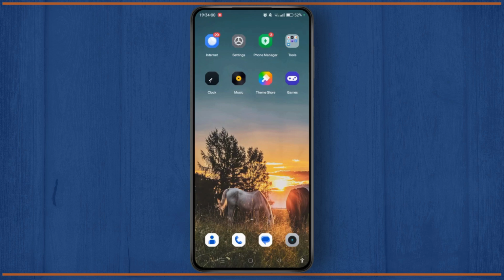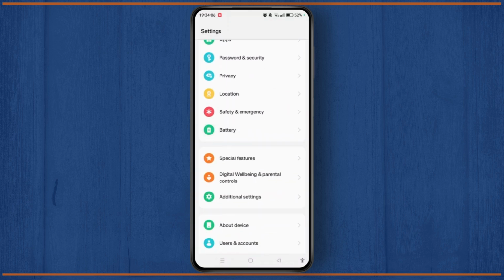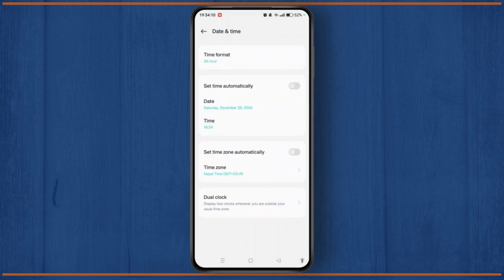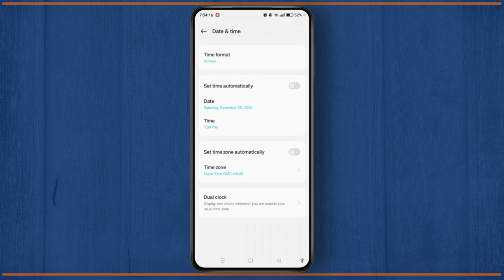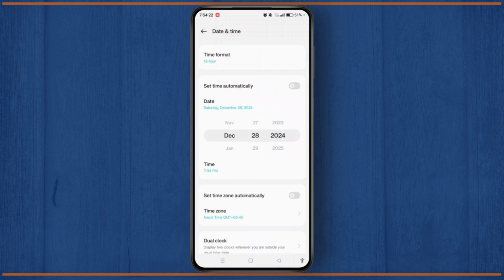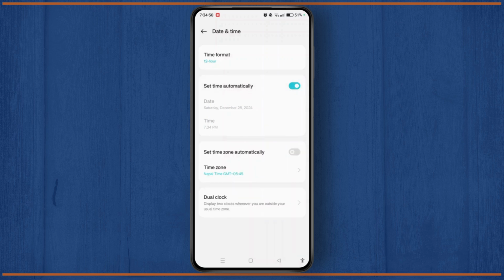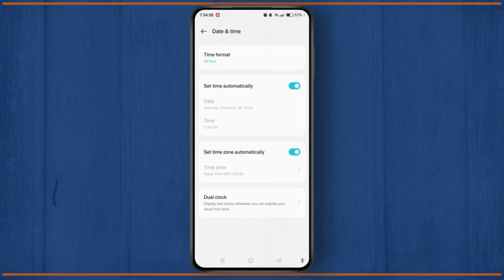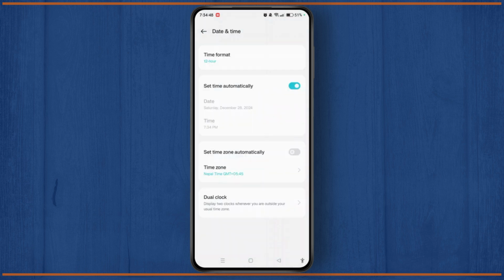How to Change Time and Date on Android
Learn how to change time and date on Android in this easy-to-follow tutorial! Whether you need to adjust the time zone or simply change the date and time settings, we’ve got you covered.

In this video, you will discover how to change the time and date on your Android phone quickly and easily. We will walk you through the step-by-step process, ensuring you can adjust these settings with ease.

0:20 Step 1: Accessing Date & Time Settings
0:45 Step 2: Adjusting the Time and Date